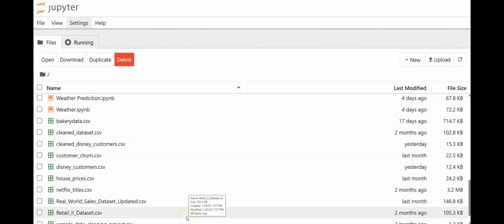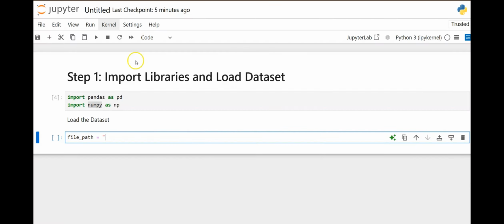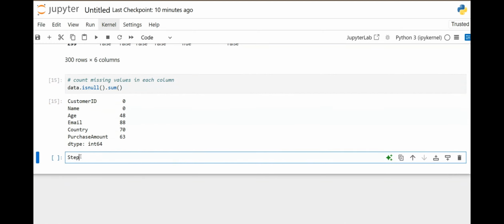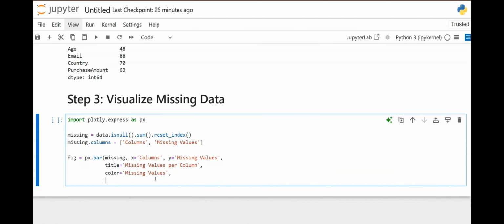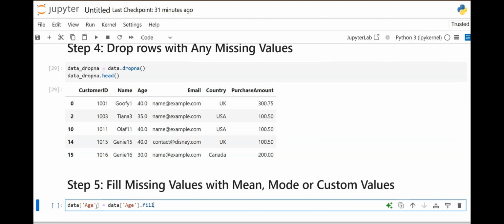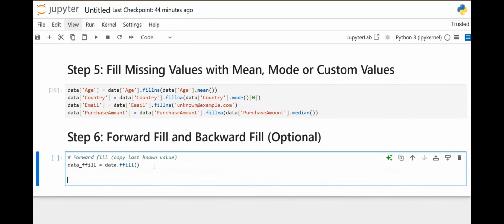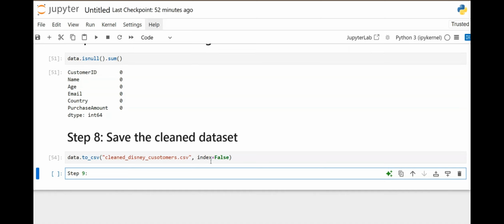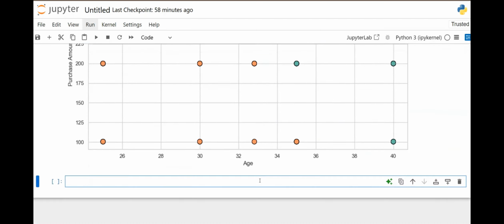Handle Missing Data in Python Like a Pro | Data Cleaning Tutorial in Jupyter Notebook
Learn how to handle missing data in Python like a pro using Pandas and Jupyter Notebook!

In this step-by-step tutorial, you’ll explore real-world techniques to clean your dataset, visualize missing values with Plotly, and apply different strategies like dropna, fillna (mean, mode, median), forward fill, and backward fill. At the end of this data cleaning process, we will visualize the data with a colorful graph using seaborn and matplotlib.
Whether you're a beginner or maybe you want to sharpen your data skills, either way, this video will give you everything you need to confidently clean and prepare your data for analysis.
✅ Tools Used: Python, Pandas, Plotly, Seaborn, Matplotlib and Jupyter Notebook .

📌 Topics Covered:
• Detecting missing data
• Visualizing missing values with a bar chart
• Dropping rows with NaN
• Filling missing values with mean/mode
• Saving cleaned dataset to CSV
• Visualize the cleaned data and view with a colorful graph